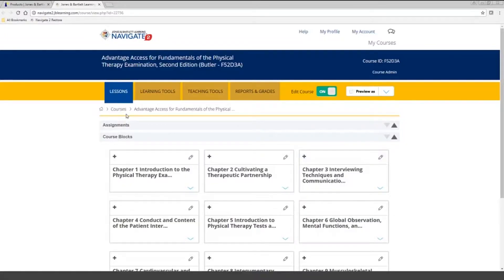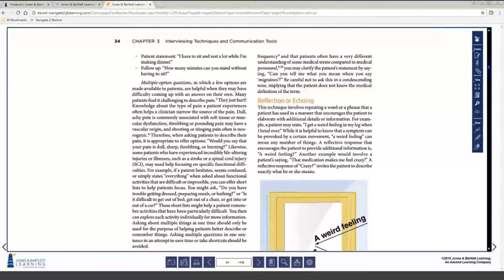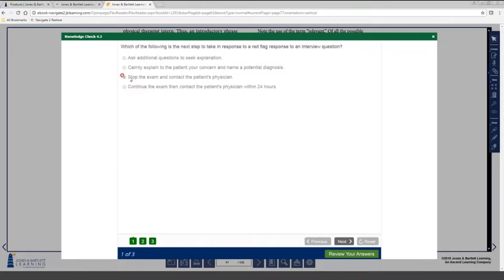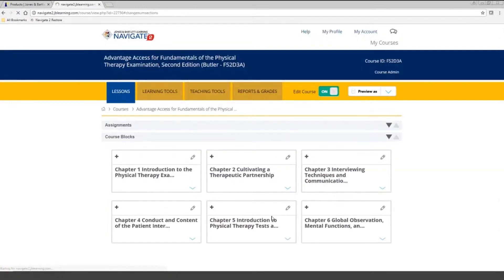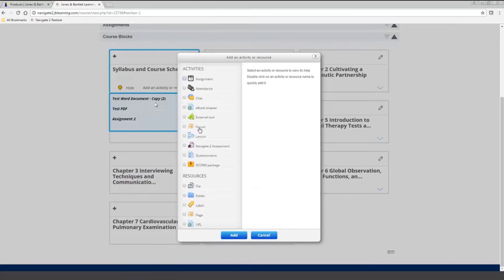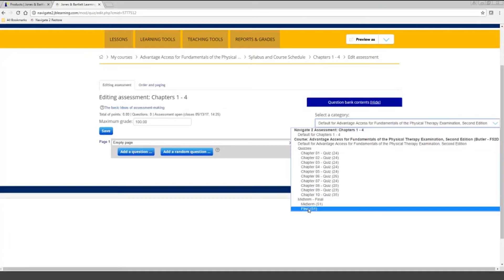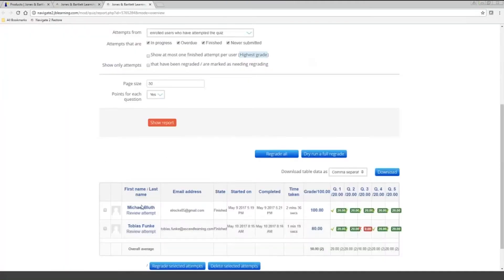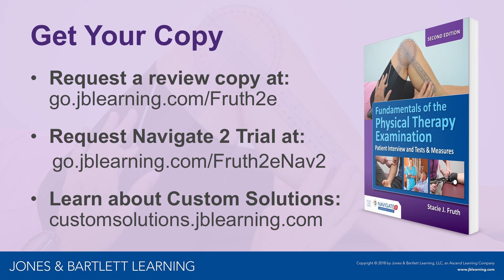Navigate 2 Demo: Fundamentals of the Physical Therapy Examination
Watch this brief webinar for an overview of Navigate 2 Advantage Access for Fundamentals of the Physical Therapy Examination, Second Edition. Discover how Navigate 2 can transform your course.